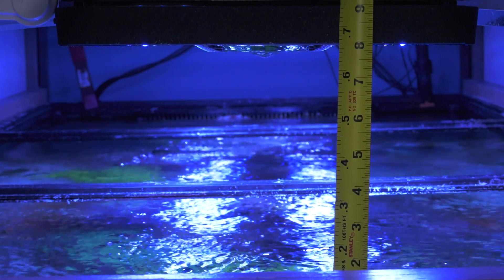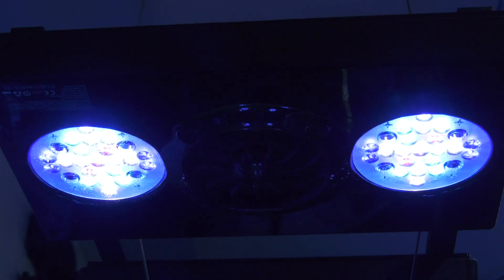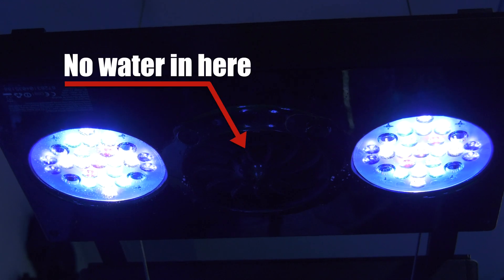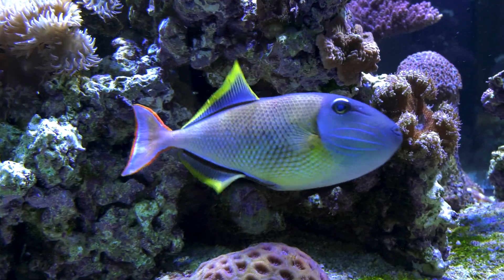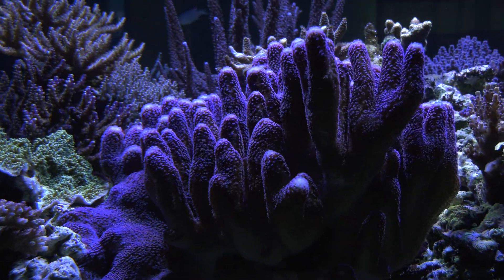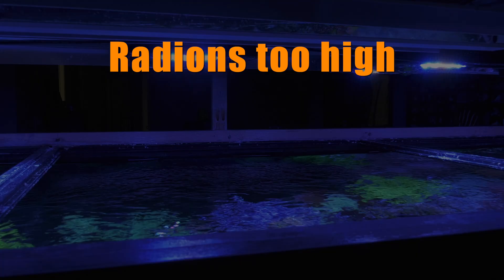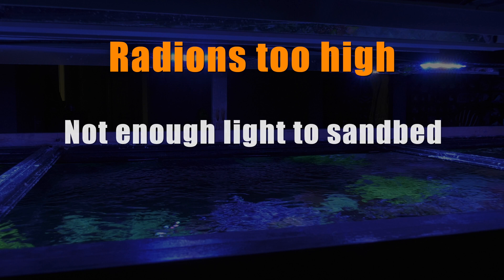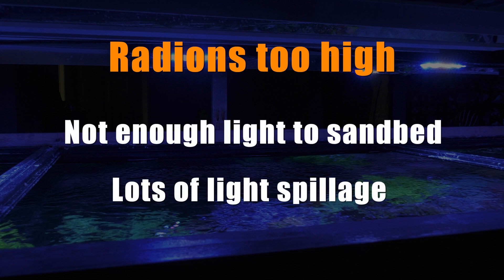MOUNT Your Radions - Ecotech Marine Products - Tips & Tricks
In this episode of our series, Ecotech Marine Products - Tips & Tricks, Mark shares how far above the water line should you mount your Radion LEDs. Join us as we share the minimum and maximum distance above the waterline you should mount your lights for efficiency.
► EcoTech Marine (XR719-15) XR15 G5 Radion Single Arm Tank Mount RMS Kit
► EcoTech Marine (XR719-30) XR30 G5 Radion Single Arm Tank Mount RMS Kit